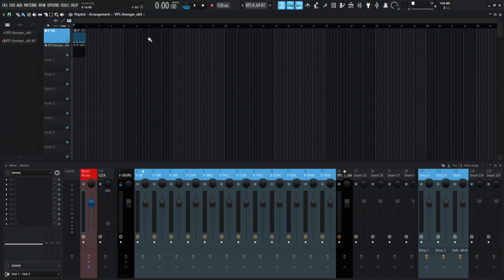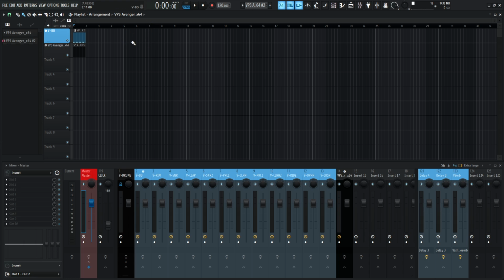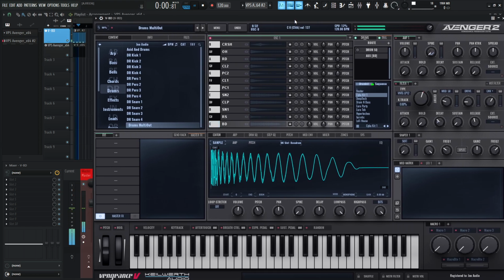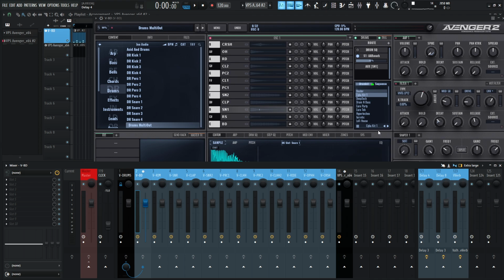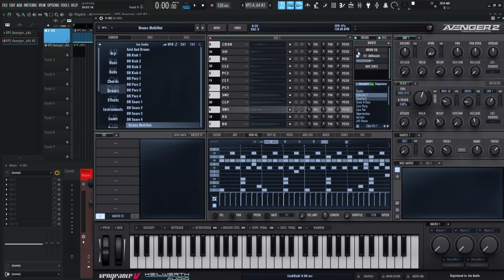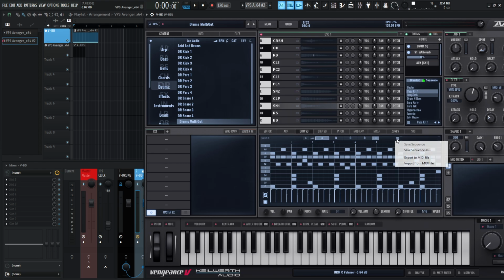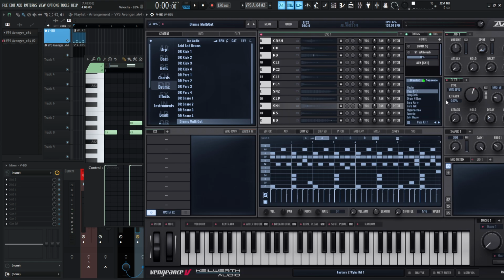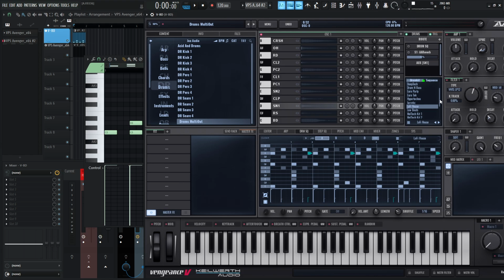My drum machine workflow with VPS Avenger 2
In previous videos I've done, we've talked about how to route the drums of VPS Avenger 2 into our daw, both in FL Studio and in Bitwig, but we haven't talked too much about why we should do this and the workflow behind it to use the best parts of Avenger 2 and our daw / plugins we have.

In this video I go over my workflow for incorporating Avenger 2 as a drum machine into my sessions. We also go over how this template works.

If you have a different workflow, share it below!